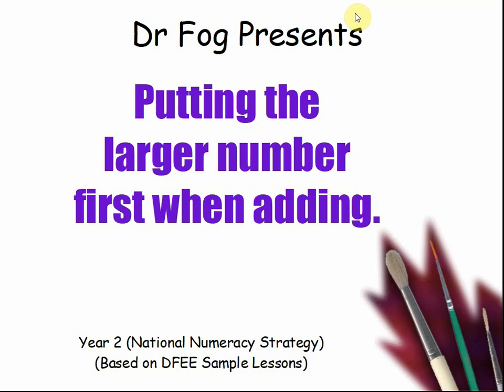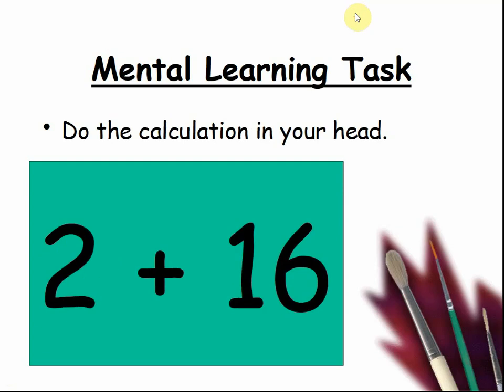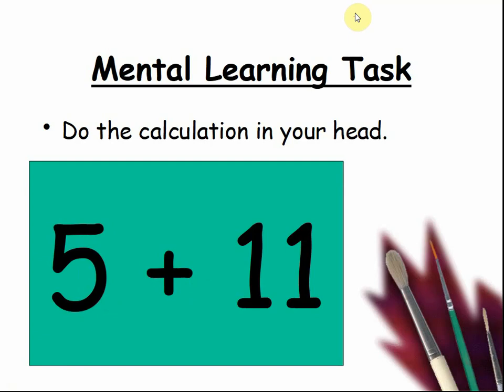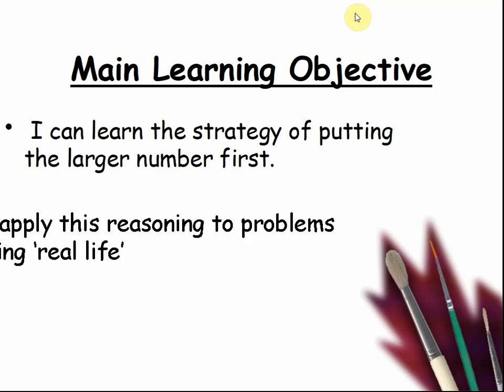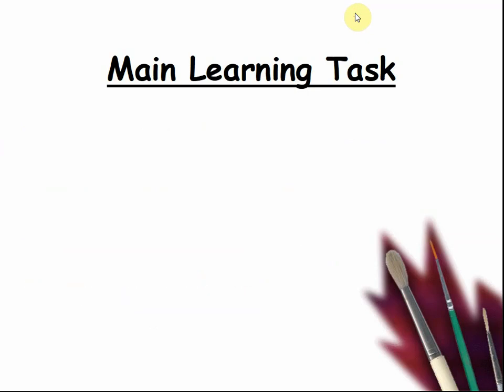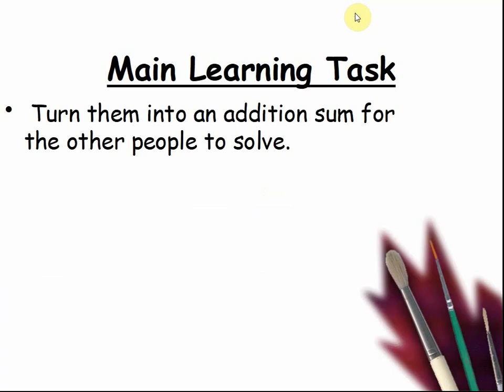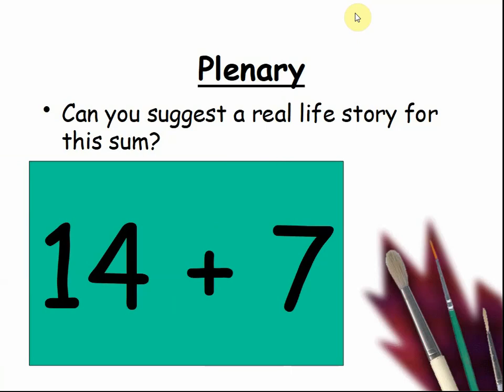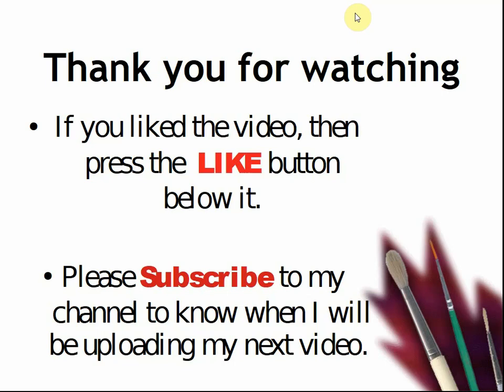Largest Number First When Adding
Largest Number First When Adding Lesson introduces children to the concept of adding from the bigger number first when they are adding. This is a great Largest Number First When Adding lesson for getting  children to use the most effective adding strategies possible. The Largest Number First When Adding can be used in the classroom or in the home for extra support.